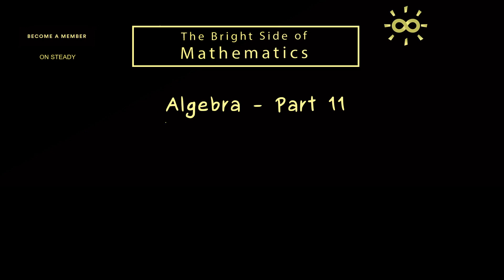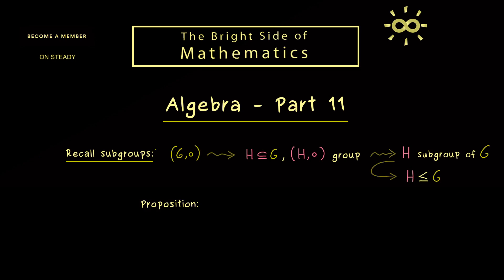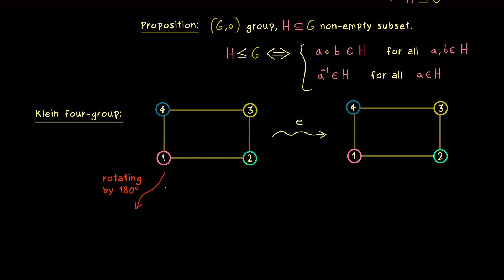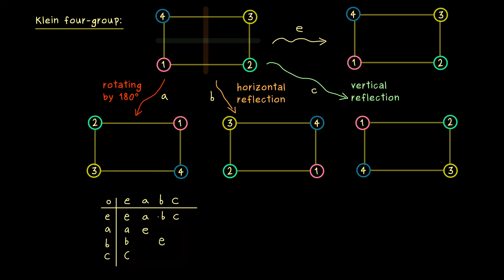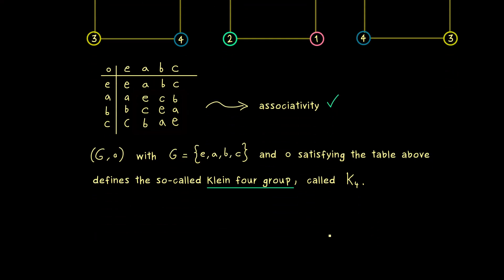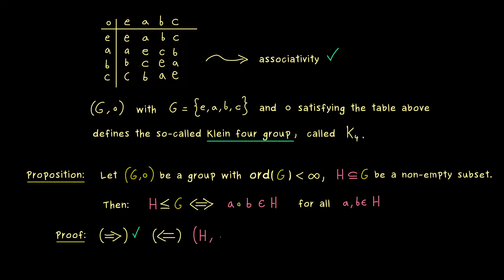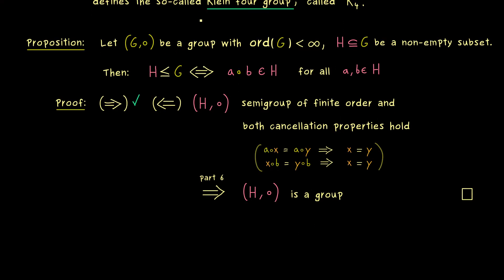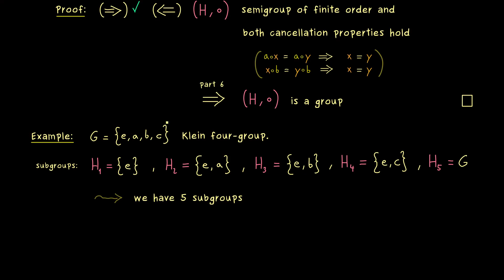Algebra 11 | Klein Four-Group [dark version]